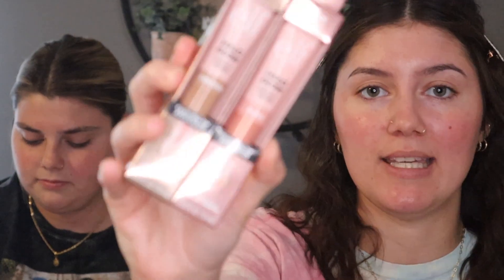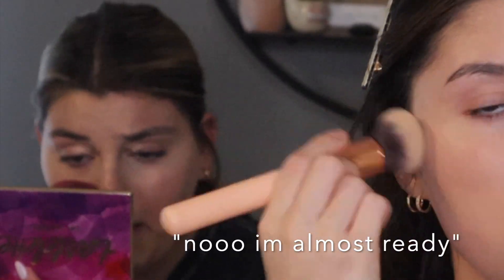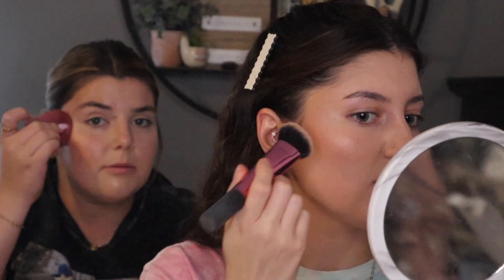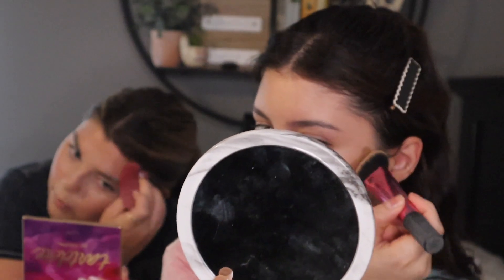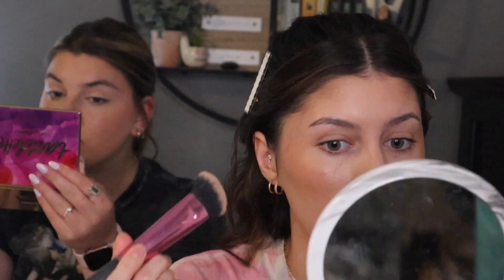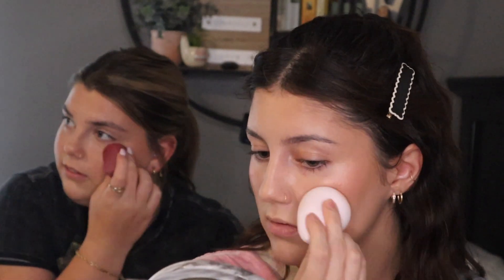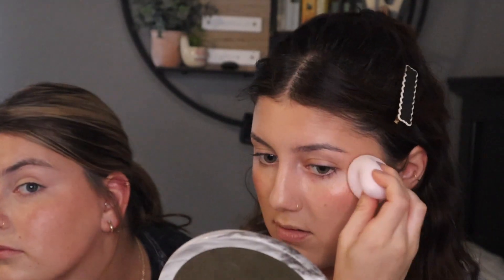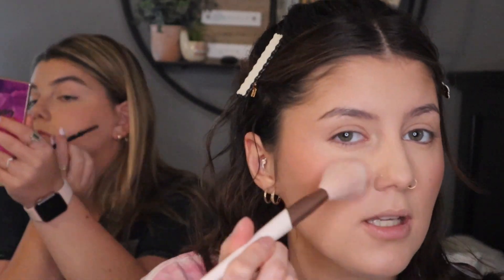Trying The NEW E.L.F. COSMETICS GLOW WANDS with my sister!!! ((: | First impressions/review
This video is basically just my sister and I doing our makeup together while trying out some new liquid contour/blush products from E.L.F. Super fun to film. love you sis.